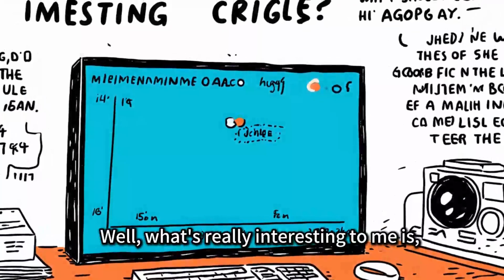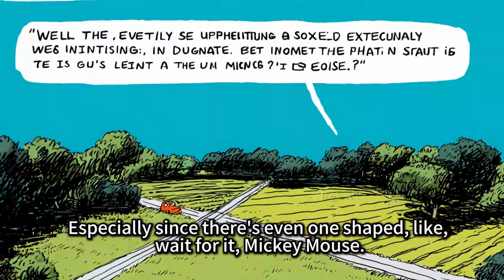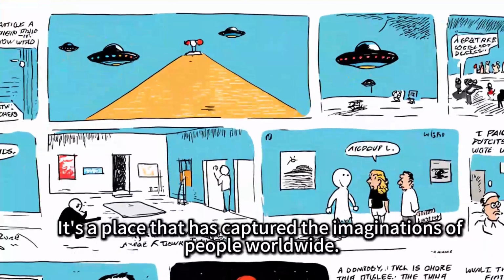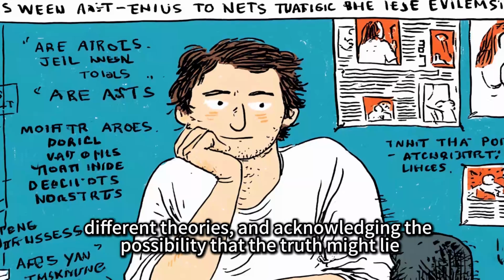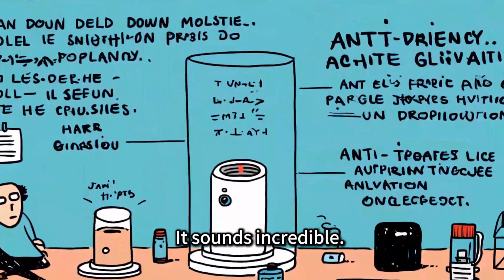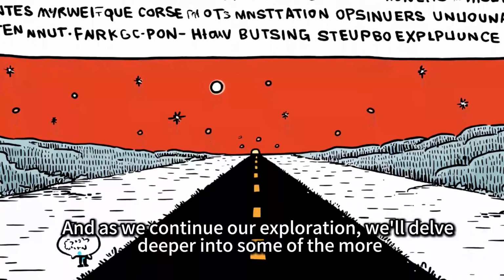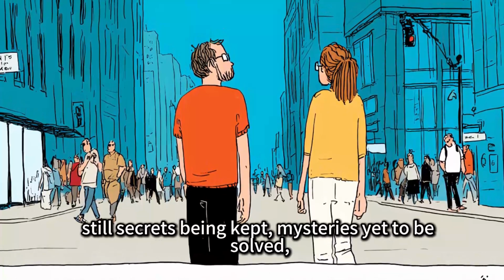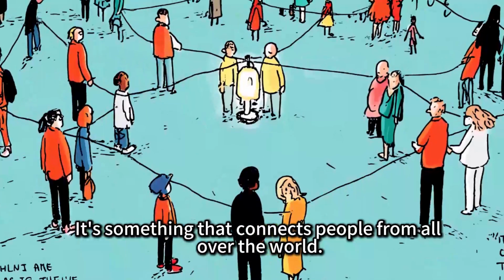Giant Triangle in Nevada Desert: Area 51's Secret Exposed on Google Earth?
A massive, unexplained triangle has been spotted in the Nevada desert on Google Earth, sending the internet into a frenzy!  Join us as we dive deep into this bizarre discovery, exploring the Google Earth images and the wild theories that are emerging. Is it a secret military installation? A crashed alien spaceship? Or something even stranger connected to the infamous Area 51?

We examine the evidence: the crisp Google Earth imagery, the massive size of the triangle (longer than a jumbo jet!), its visibility since 1994, and the nearby abandoned airmail arrow. We debunk the airbase theory and delve into more intriguing possibilities, including a hidden entrance to an underground Area 51 facility.

Plus, we uncover even weirder details: circular crop fields in the desert, even one shaped like Mickey Mouse!  We also revisit the Australian triangle mystery and the rumored TR-3B anti-gravity aircraft.

Get ready for a mind-blowing exploration of:

*   The Giant Nevada Desert Triangle
*   Area 51 Secrets and Conspiracy Theories
*   Google Earth Discoveries
*   UFO and Alien Speculation
*   Bob Lazar and Element 115
*   Advanced Military Technology

Is this giant triangle just a geographical anomaly, or is it something far more significant?  Explore the evidence, theories, and mind-blowing possibilities with us!